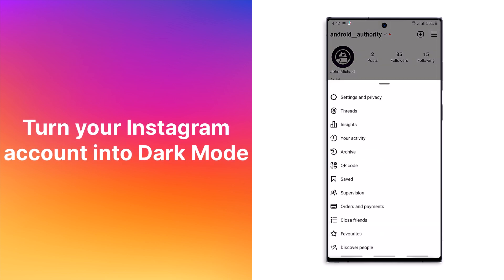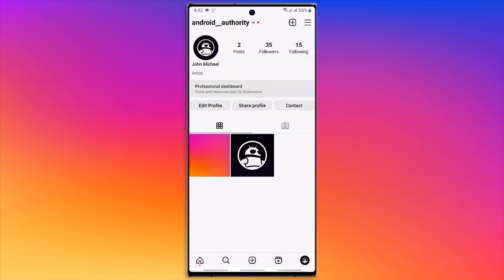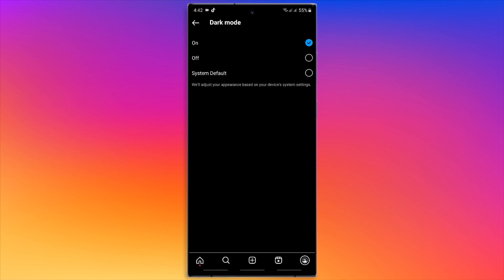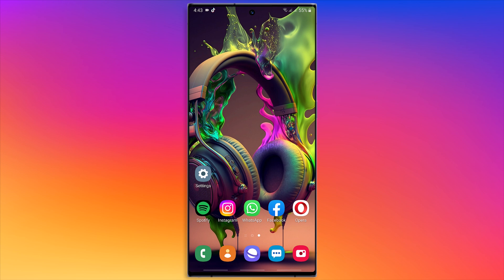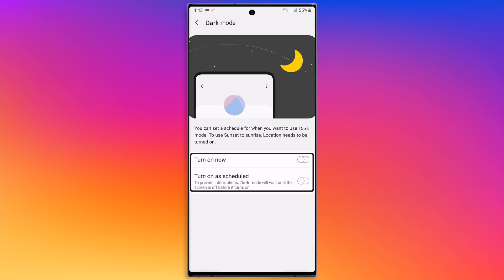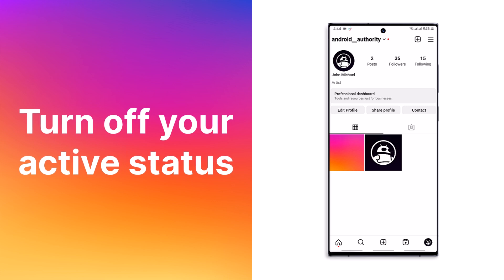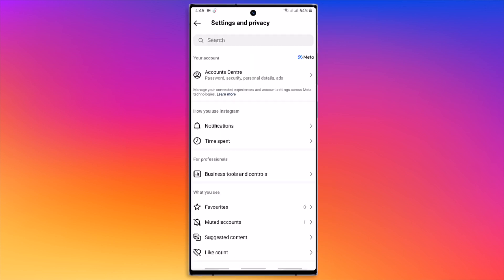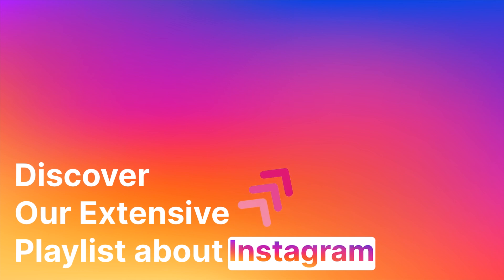Here’s how to turn on Instagram’s dark mode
🌙📱 How to Enable Dark Mode on Instagram | Step-by-Step Guide 📱🌙

📌 Embrace the sleekness of dark mode on Instagram! Follow these simple steps to turn your Instagram account into dark mode and enjoy a more eye-friendly browsing experience.

📱 Enabling Dark Mode on Instagram:
1️⃣ Tap the profile icon at the bottom right.
2️⃣ Tap the three-line button at the top right.
3️⃣ Go to Settings and Privacy, then Accessibility controls.
4️⃣ Toggle on Dark Mode to activate.

🕒 System Default Option:
1️⃣ Save time by syncing with your device's settings.
2️⃣ Access your phone's Display settings and select Dark mode.
3️⃣ Schedule or manually turn it on for consistent experience.